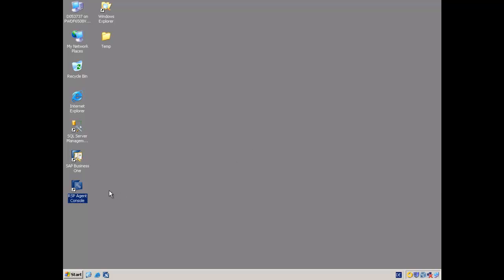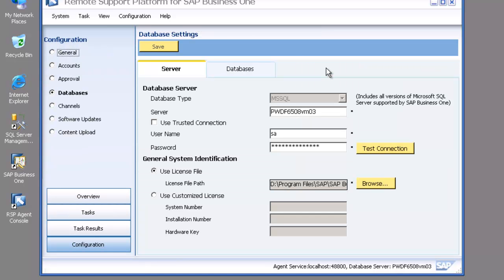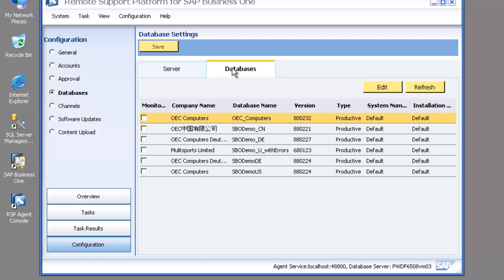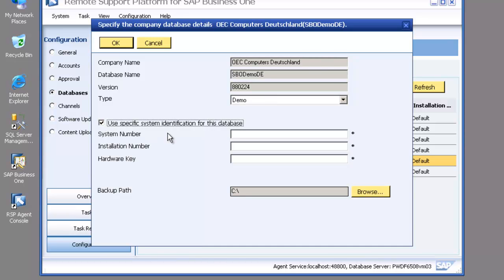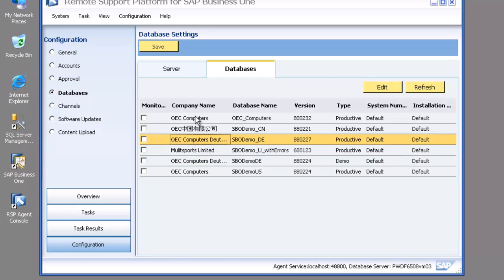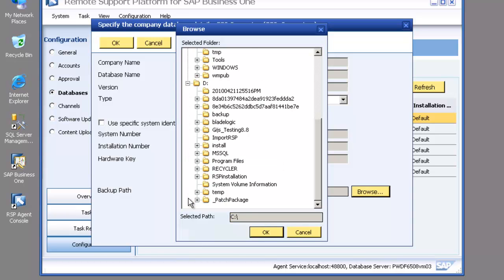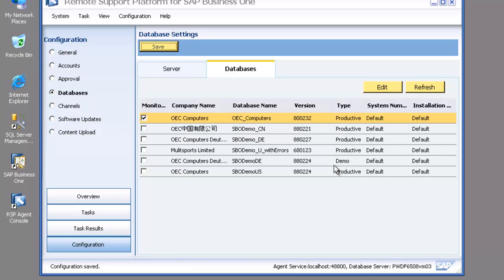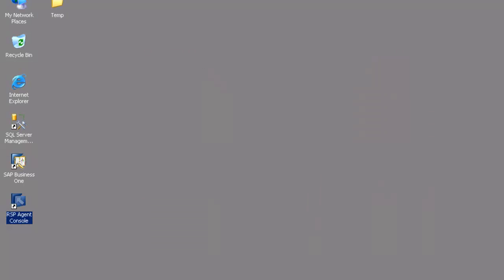Configuring the RSP Database Connections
In this video I'll show you how to configure the connections to your company databases for the RSP to use, monitor and execute tasks against